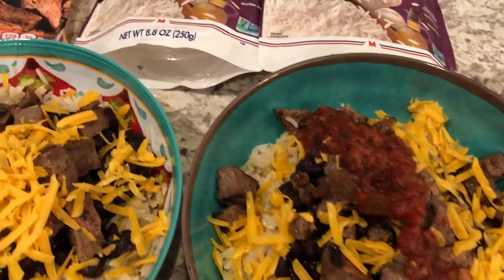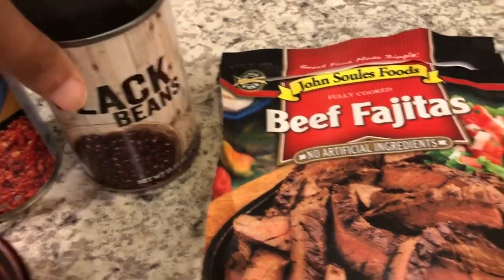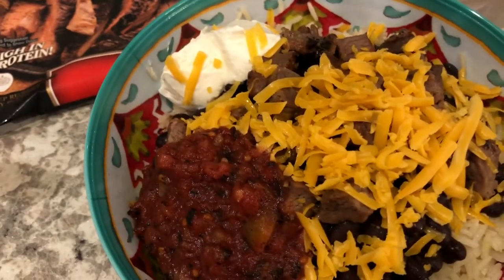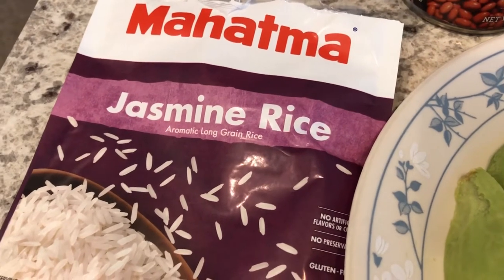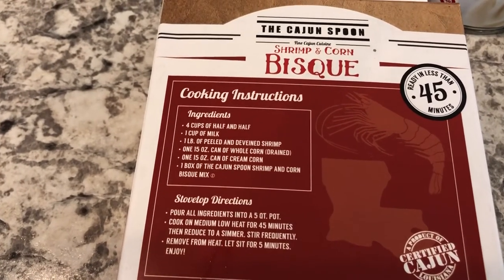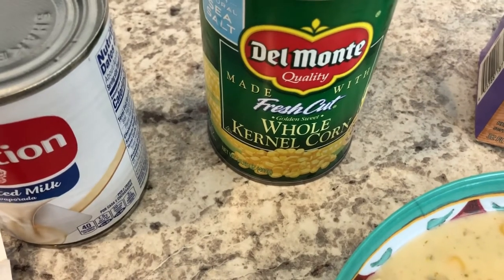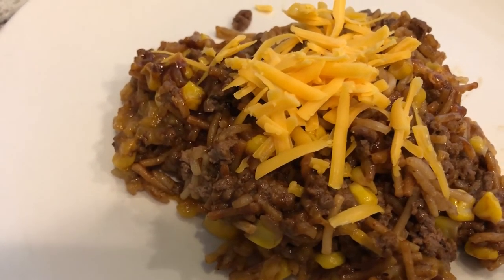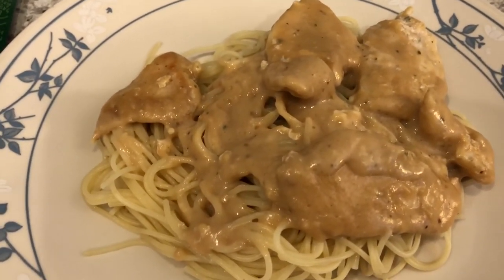What's For Dinner? (#101) | April 12-18, 2020 | Easy Family Meal Ideas